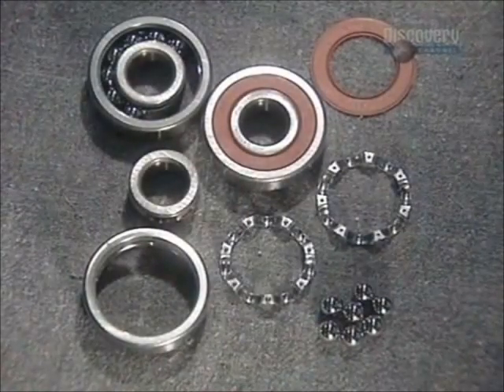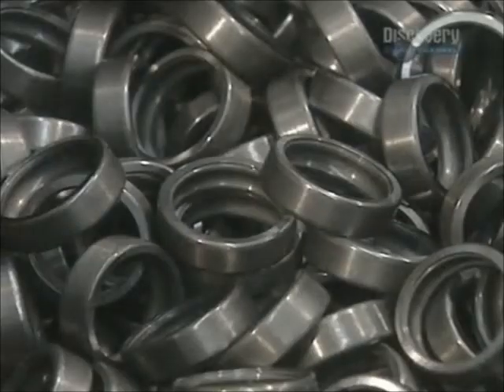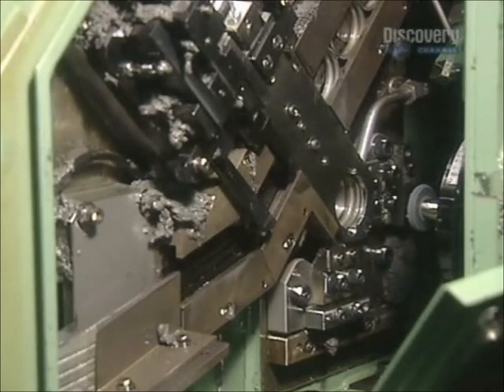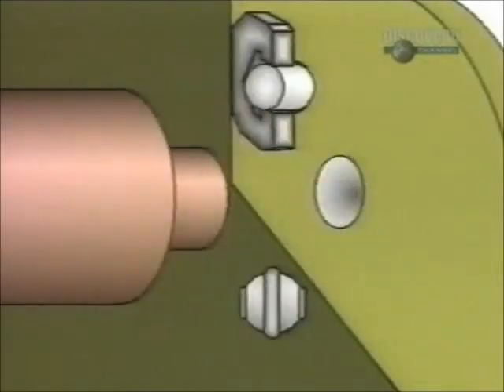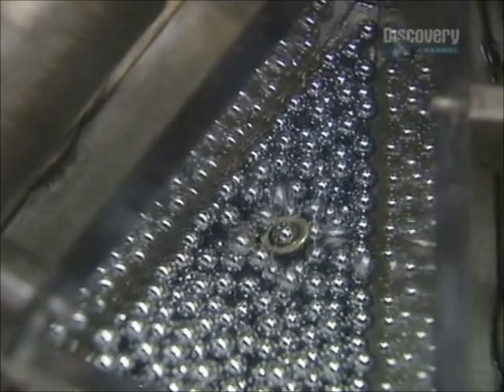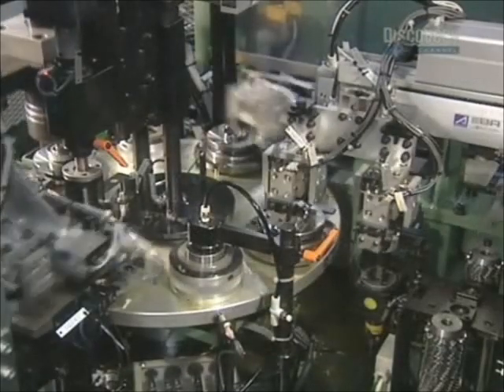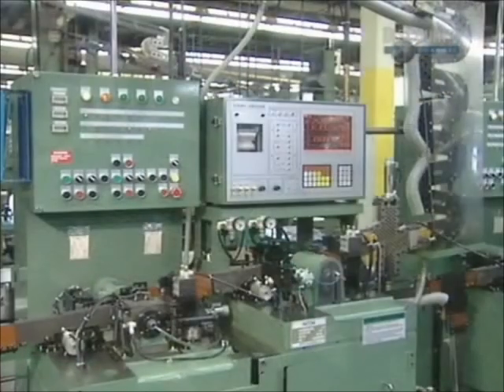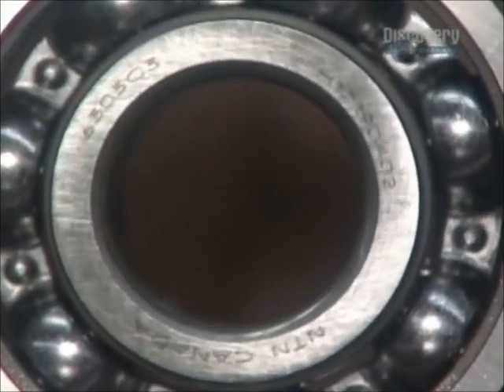How it's made - Ball bearings